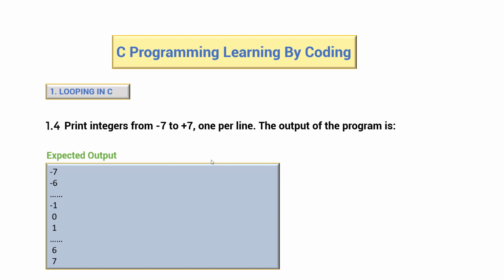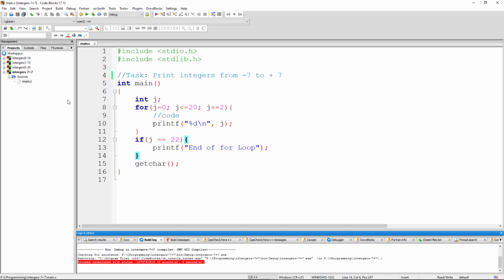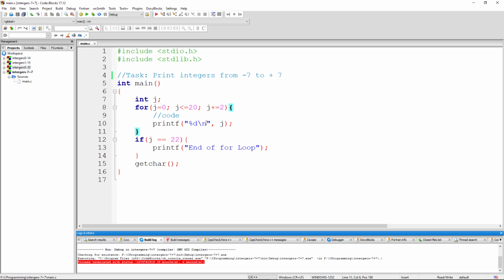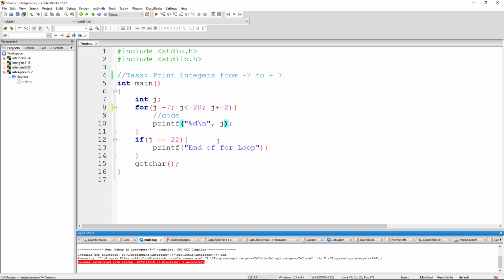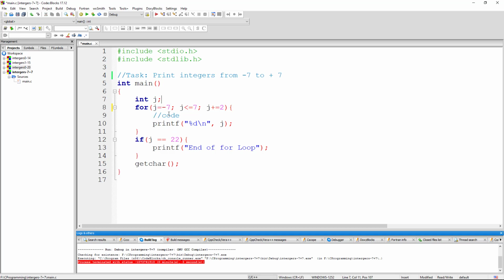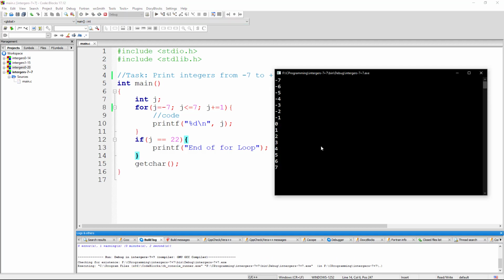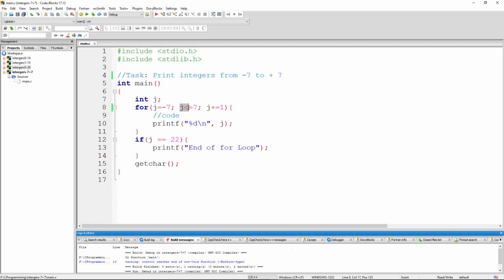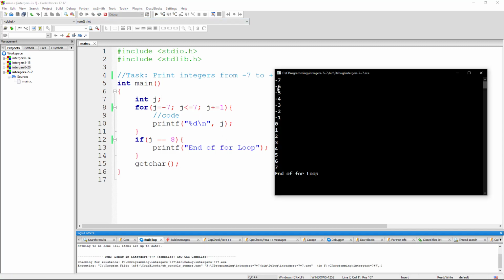How to print Integers from -7 to +7 - C Programming Learning By Coding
Understanding how a for loop work, will enable you to implement in many piece of code, on our series of tutorial learning by coding. In this tutorial we see how to print integers from -7 to + 7.
What you gonna learn here:

Learn how to print integers from -7 to +7 in C programming with this straightforward tutorial. Perfect for beginners and those enhancing their coding skills, this video covers the basics of using loops in C, writing effective code, and understanding how to work with negative and positive integers in your programs.

🔧 What You’ll Learn:
- For loop
- Variables
- Increment and Decrement
- Loop exit condition
- Loop condition
Writing a Program to Print a Range of Integers in C
Using Loops to Handle Both Negative and Positive Numbers
Understanding For Loops in C Programming
Practical Coding Techniques for Beginners
Tips for Writing Clear and Efficient C Code

📌 Key Topics Covered:
Introduction to C Programming Concepts
Setting Up Your Development Environment
Writing and Using For Loops
Printing a Range of Integers from Negative to Positive
Testing and Debugging Your Code

Introduction to C Programming for Beginners
How to Use Loops in C
Printing Numbers and Handling Ranges in C

Questions or feedback? We’re here to assist with your programming queries!